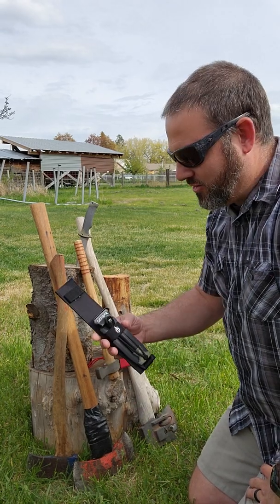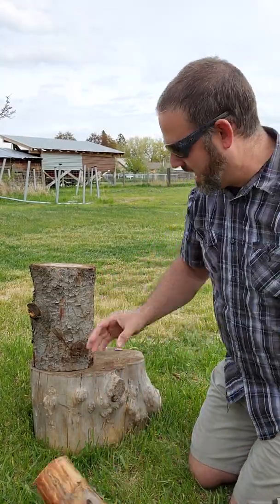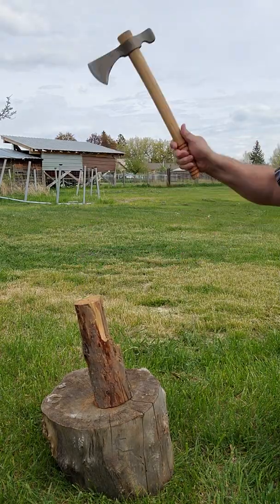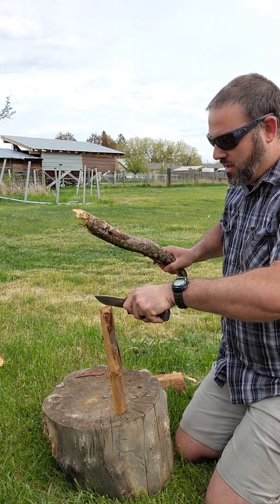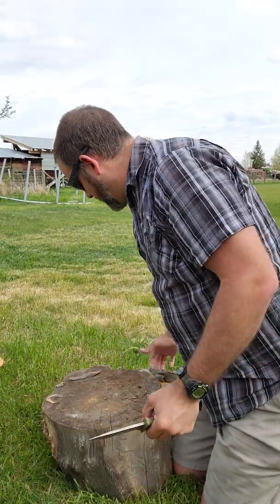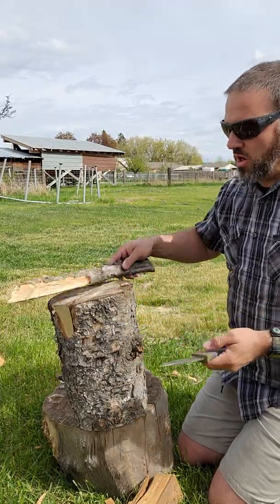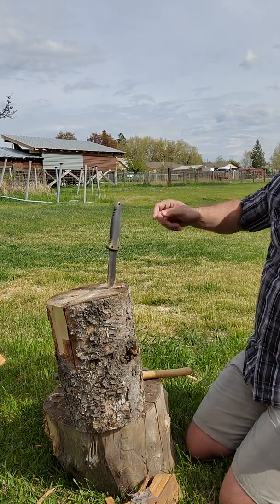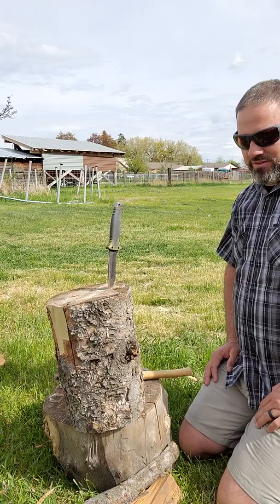Gerber Ultimate Video 2: Kindling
Video series for my nephew Parker highlighting uses of his graduation knife. This 2nd video focuses on the important fire prep skill of making kindling (bigger wood into smaller wood that catches fire easier)